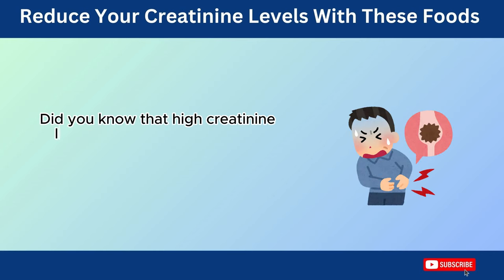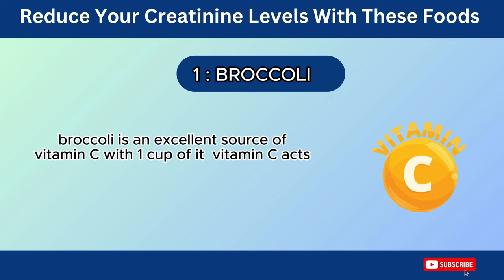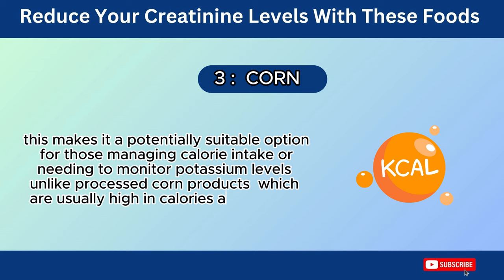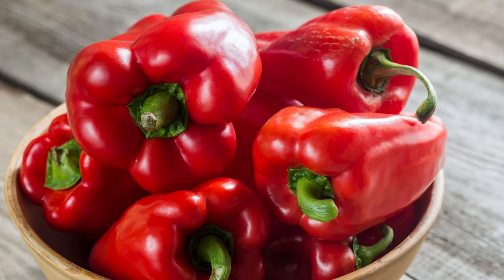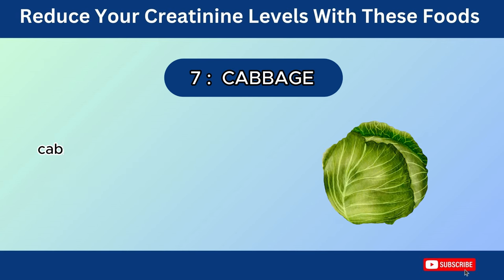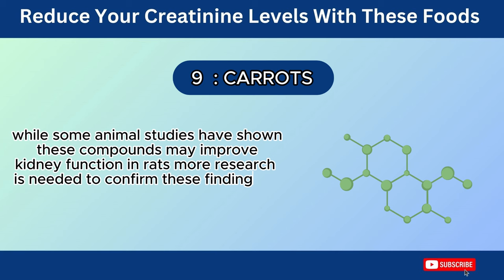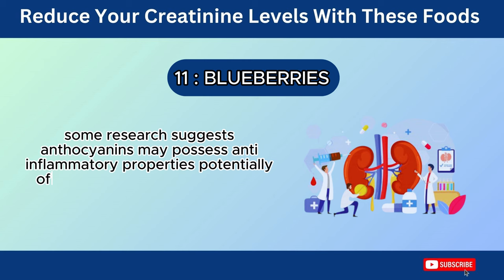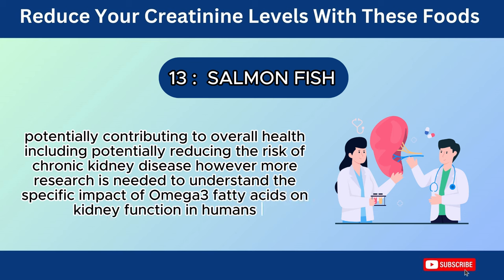13 Foods That Lower Creatinine & Improve Kidney Health | HealU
In this video, we’ll share with you 10 foods that have the power to reduce creatinine levels and improve kidney function.

Are you looking to improve your kidney health naturally? Discover the top 13 foods that can help lower creatinine levels and improve kidney health in this informative video. Learn how simple dietary changes can make a significant impact on your kidneys. Make sure to watch the video till the end so that you won’t miss any important information.

⭐ Chapters
0:00 Intro
1:32 Food # 1
3:03 Food # 2
4:16 Food # 3
5:30 Food # 4
6:35 Food # 5
7:35 Food # 6
9:20 Food # 7
10:14 Food # 8
10:58 Food # 9
11:53 Food # 10
13:22 Food # 11
14:39 Food # 12
15:37 Food # 13